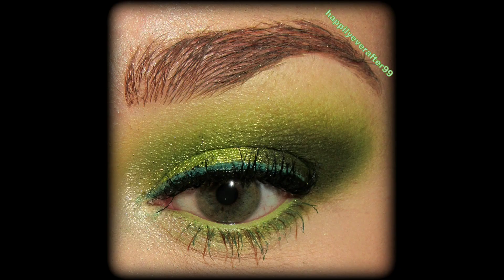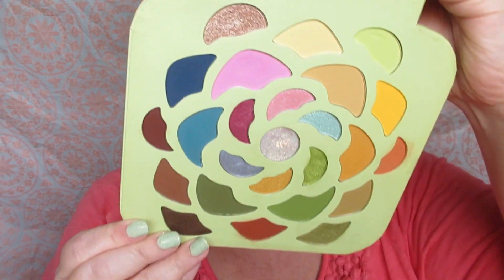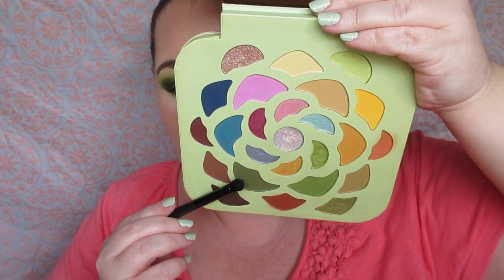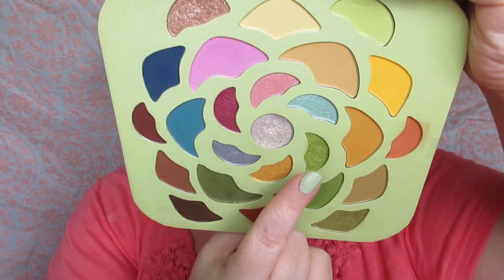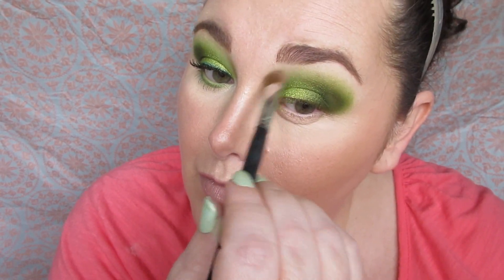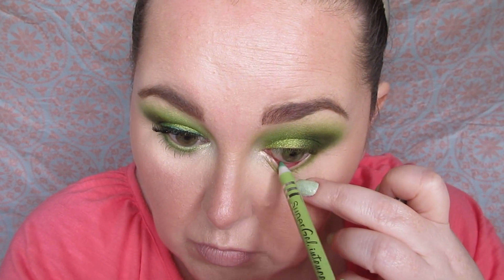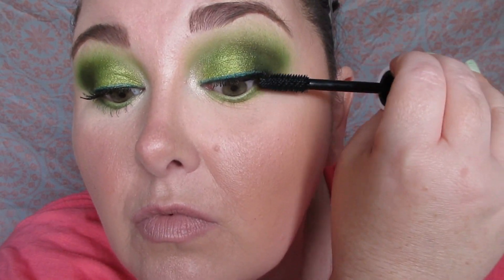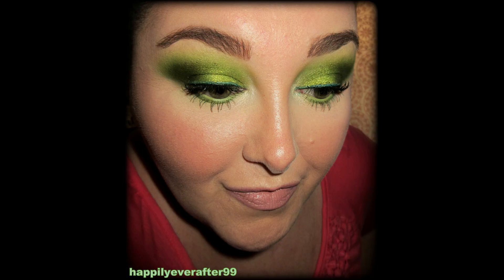Profusion Desert Sage Palette Greens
Products Used:
NYX Ultimate Eyeshadow Primer
Makeup Revolution Peach Powder
Profusion Desert Sage Eyeshadow Palette
NYX Single E/s in Pure Skin
Sinful Colors Single E/s in Proud
WetnWild Breakup Eyeliner
Santee Gel Eyeliner in Green
AOA Studio Artista Liner Pen in Dark Green
AOA Studio All Eyes On Me Liquid Liner
AOA Studio Wisp Mascara in Dark Green
She Does Peach Mascara (TEMU)
LaColors Nude Glam Lipstick in Oh Teddy

What's on my Nails:
Sally Hansen NP in Mint Sorbet